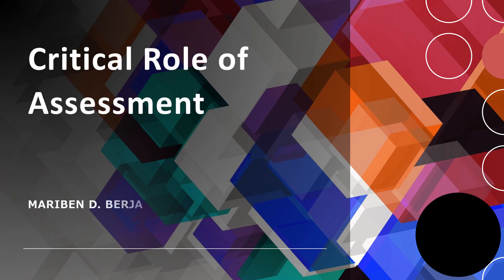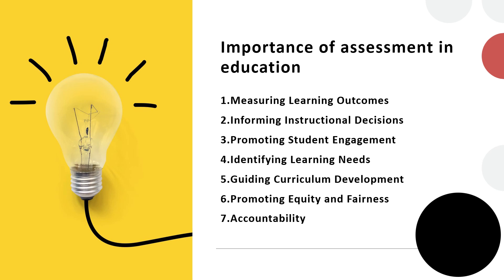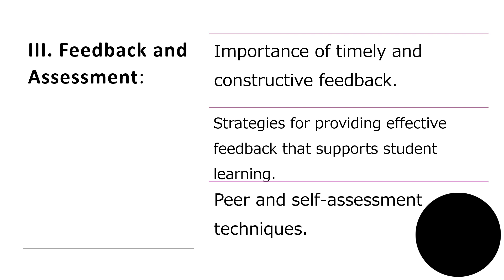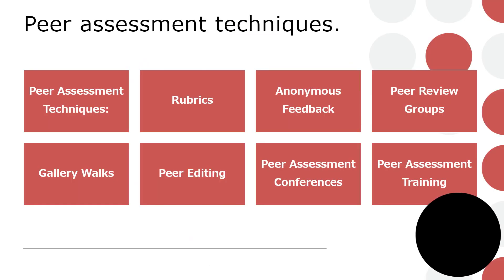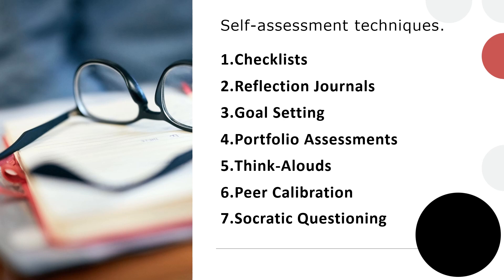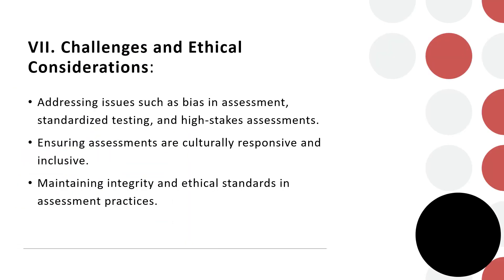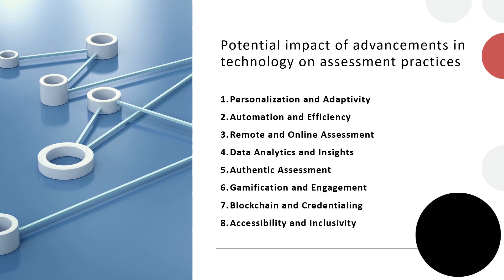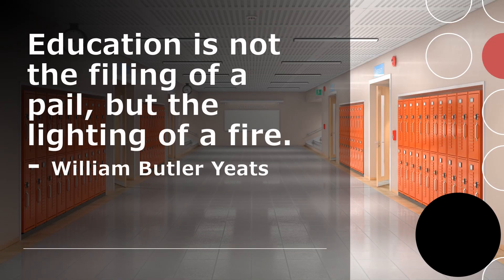Critical Role of Assessment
This video is on assessment